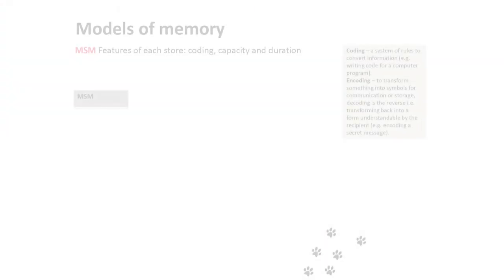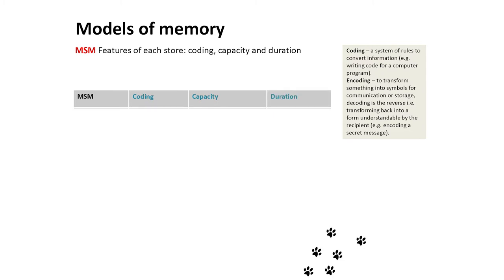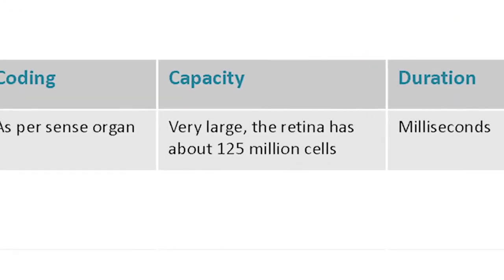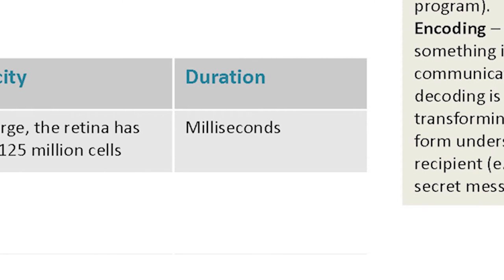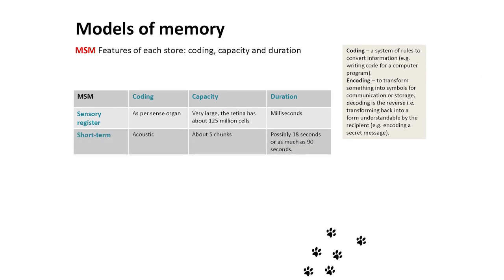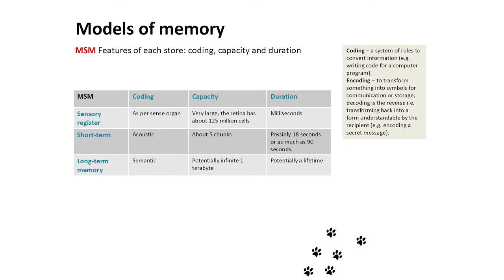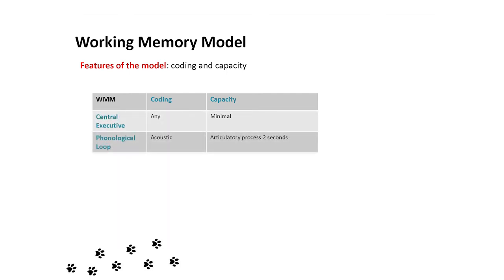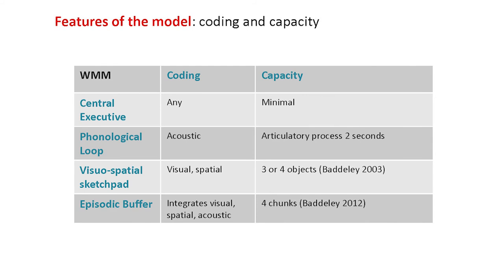The Complete Companions: Models of Memory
Experienced and trusted co-author of The Complete Companions, Cara Flanagan, discusses the new requirements of the 2015 AQA Psychology AS and A Level specifications, focusing on models of memory.